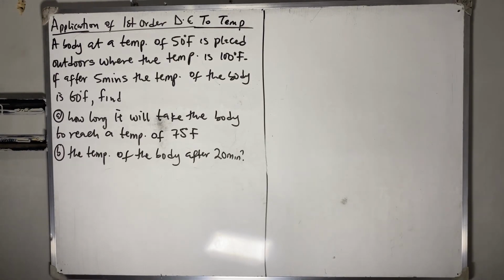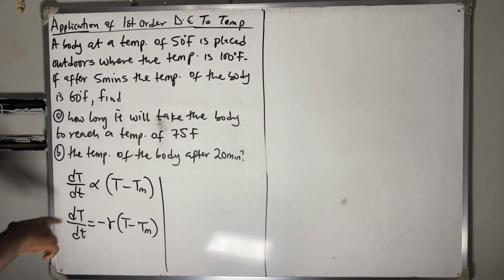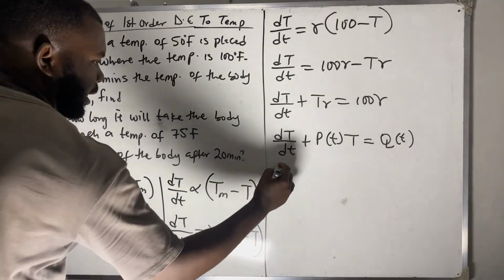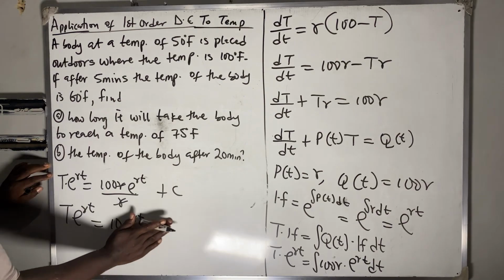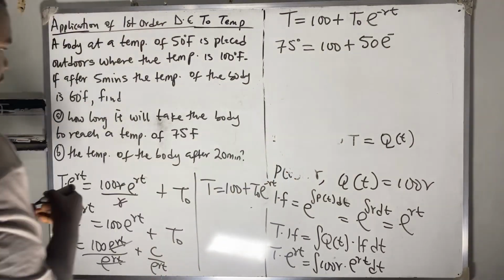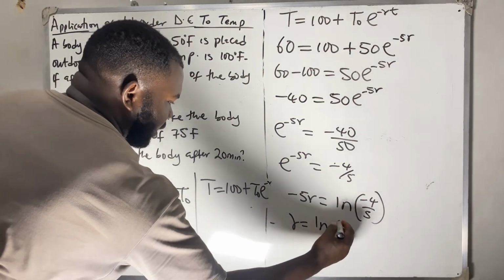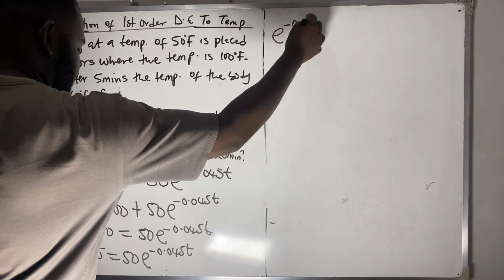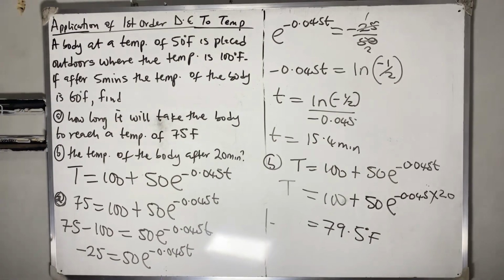Newton’s Law of Cooling & Heating | Real-Life Temperature Change Problem Solved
Welcome back to the channel! 🎓 In this tutorial, we explore the application of first-order differential equations to temperature change, using Newton’s Law of Cooling and Heating.

This is a real-life word problem where a body at 50°F is placed outside in an environment of 100°F. We’re asked to:
 1. Find the function that models the temperature change
 2. Calculate how long it takes the body to reach 75°F
 3. Determine the temperature of the body after 20 minutes

📘 What You’ll Learn in This Video:
✅ Newton’s Law of Cooling/Heating explained
✅ Deriving the temperature model using linear differential equations
✅ Calculating the rate constant r
✅ Solving for time t and temperature T using logarithmic equations
✅ Applying math to realistic scenarios

🔍 Problem Summary:
 • Initial temperature of body: 50°F
 • Surrounding temperature: 100°F
 • Temperature after 5 minutes: 60°F
 • Asked to:
 • Model the temperature as a function of time
 • Find time when temperature is 75°F
 • Find temperature after 20 minutes

📚 Equations & Methods Used:
 • Newton’s Law:
dT/dt = r(Tm - T) (for heating)
 • Standard solution:
T(t) = Tm + (T₀ - Tm)e^(-rt)
 • Solving linear first-order differential equations
 • Using initial conditions to find constants
 • Applying natural logarithms to solve for time
 • Substituting known values for predictions

🧠 Final Results:
✅ Temperature model:
  T(t) = 100 + 50·e^(-0.045t)
✅ Time to reach 75°F:
  t ≈ 15.4 minutes
✅ Temperature after 20 minutes:
  T ≈ 79.5°F

📌 Perfect For:
 • WAEC, NECO, JAMB, GCE math & physics prep
 • Engineering/science students learning differential equations
 • Anyone learning how math models the real world!

🔖 Tags / Keywords (SEO):

newtons law of cooling
newtons law of heating
differential equation temperature problem
first order differential equations
real life application differential equations
temperature change differential equation
heating cooling problems in math
math for waec neco jamb
gce math temperature problem
engineering math tutorial
math application to physics
calculate time using logs
solving exponential decay and growth
math tutorial for temperature model
how to solve temperature change problem